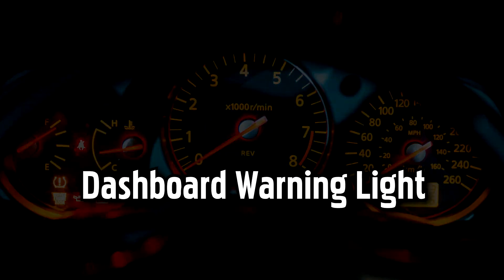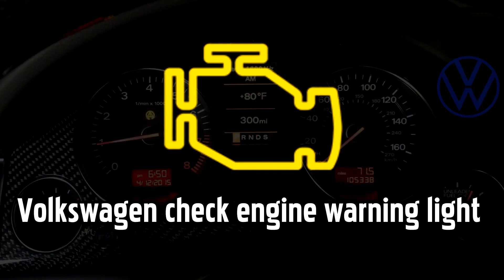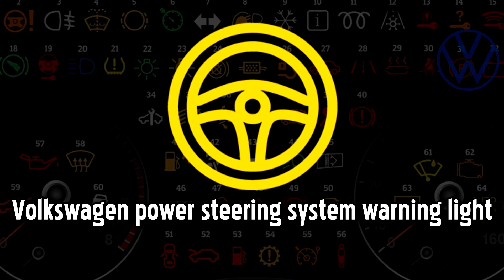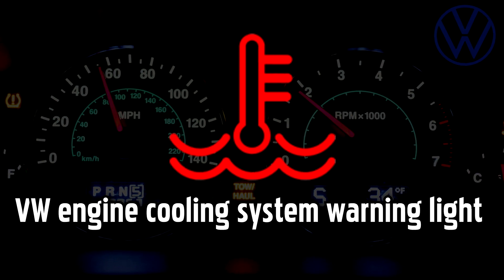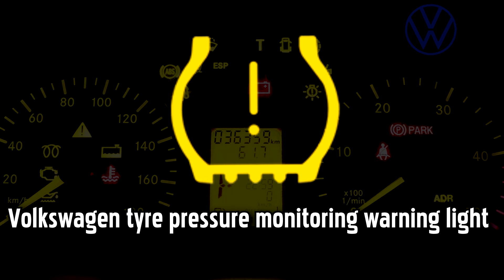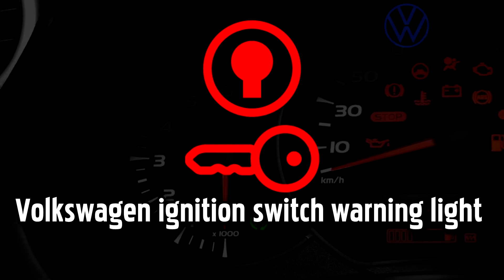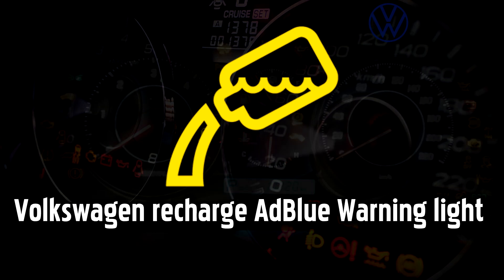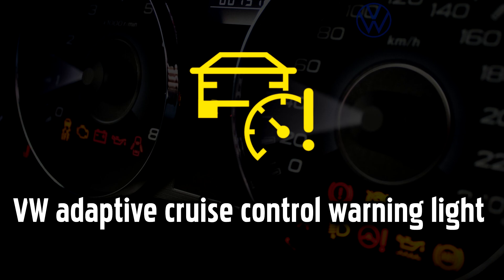Volkswagen Warning lights Explained: All symbols & indicators – What they Mean?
VW dashboard Warning symbols / lights / icons: MEANINGS! Volkswagen Golf, Polo, Tiguan, Jetta etc. Guide and list explained one by one

00:00 Volkswagen Warning lights explained
00:51 Volkswagen brake system warning light
01:18 Volkswagen check engine warning light
01:48 Volkswagen EPC Warning light
02:31 VW power steering system warning light
02:58 Volkswagen steering lock warning lock
03:29 Volkswagen DPF warning light
03:54 VW engine cooling system warning light
04:24 Volkswagen engine oil pressure warning light
04:58 VW tyre pressure monitoring warning light
05:24 Volkswagen air suspension warning light
06:03 VW vehicle charging system warning light
06:23 Volkswagen ignition switch warning light
06:52 Volkswagen ABS warning light
07:17 Volkswagen ESP warning light
07:44 Volkswagen recharge AdBlue warning light
07:58 Volkswagen automatic gearbox warning light
08:21 Volkswagen brake lights warning light
08:37 VW Glow Plug engine management warning light
08:49 VW Adaptive cruise control warning light